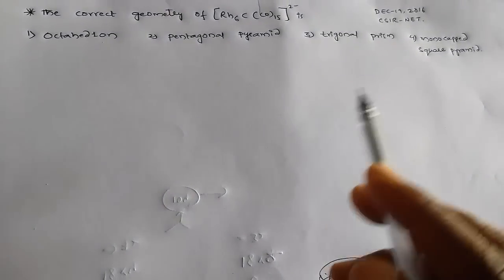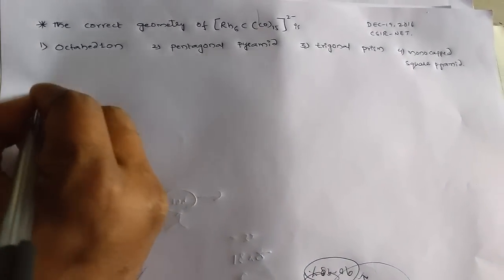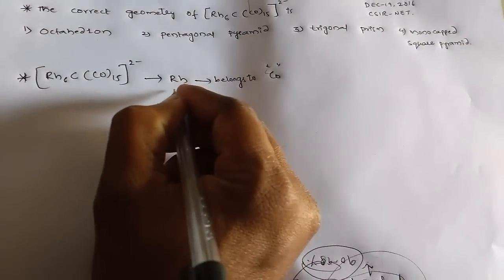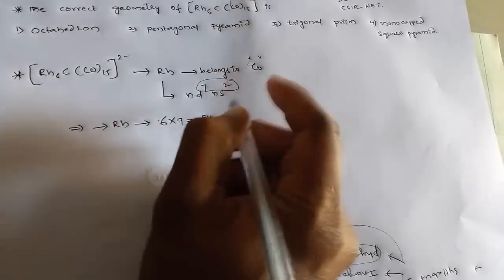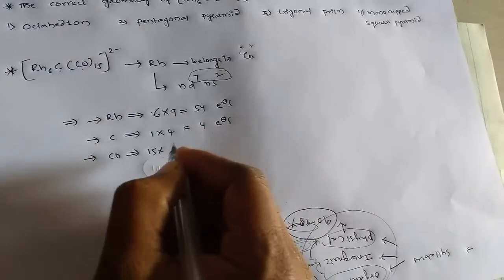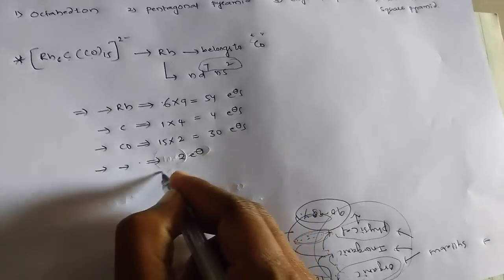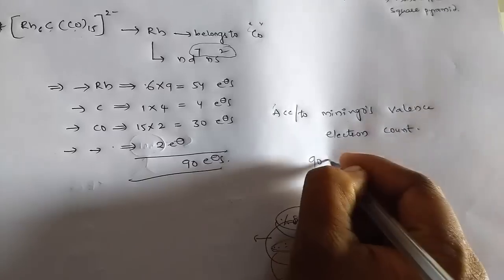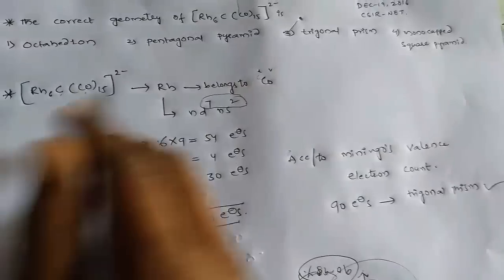Valence electron count-geometry,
chemical sciences solved problem of csir net dec-19,2016.化学科学,

Ciencia química,

Ciência química,

,العلوم الكيميائية

Chemische wissenschaft,

Science chimique,

Химическая наука,

화학,

Scienza chimica,

Chemická věda,

Chemische wetenschappen,

Χημική επιστήμη,

Kemisk vetenskap,

Kemisk videnskab.

Regards;CHEM Master
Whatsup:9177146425